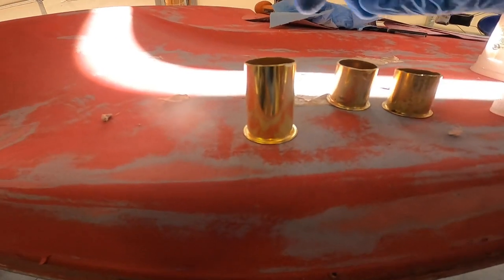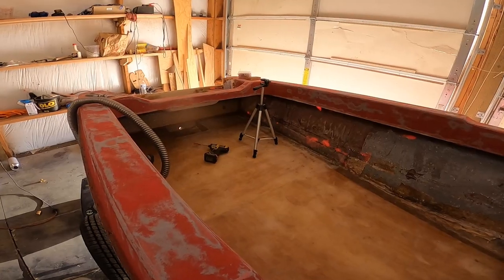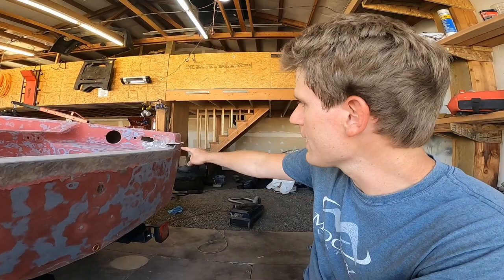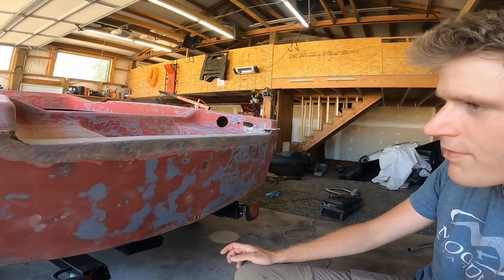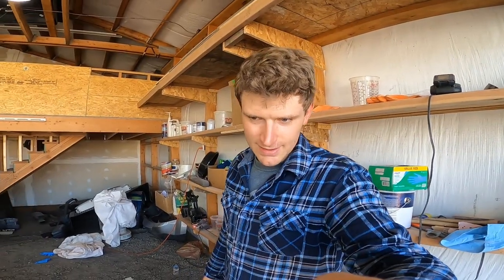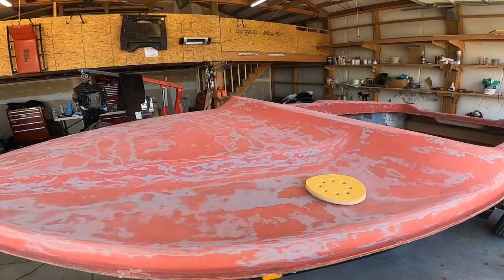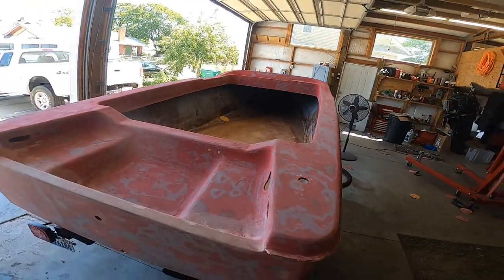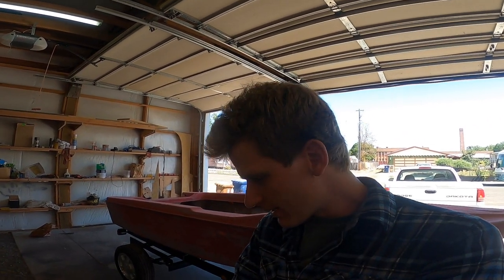Boat Rebuild (PART 19) Sanding, Drainplugs, Bondo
Finally, the transom and all the sanding is complete. Next step... Paint!

boat​ runners
old​ boats restored
boat​ building projects
polyester​ resin fiberglass repair kit
boat​ hull restoration
boat​ repair videos
boat​ restoration interior
transom​ rebuild
custom​ boat
outboard​ motor repair
boat​ build projects
total​ boat
bottom​ paint
fiberglass​ boat restoration
new​ stringers
boat​ rebuild